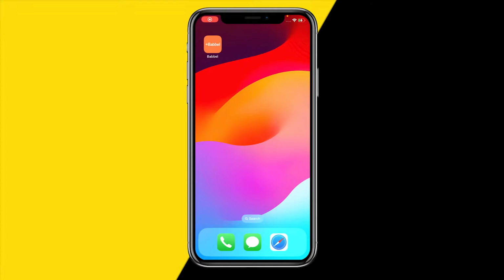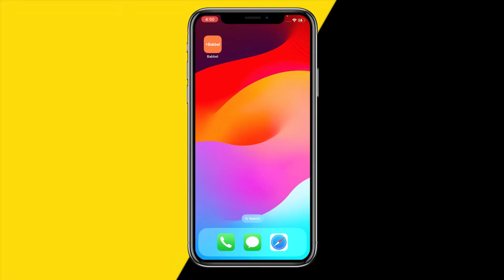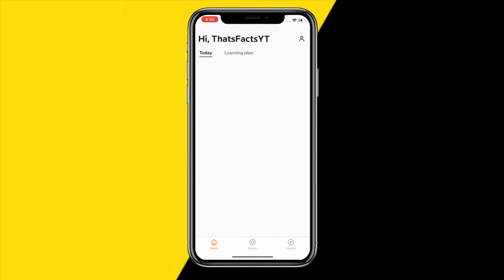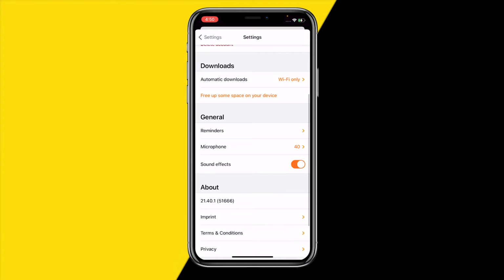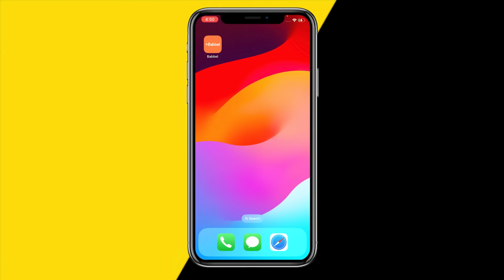How To Disable Sound Effects On Babbel App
How To Disable Sound Effects On Babbel App - Full Tutorial

👉 In this video we are going to show you how you can disable sound effects on the Babbel app.